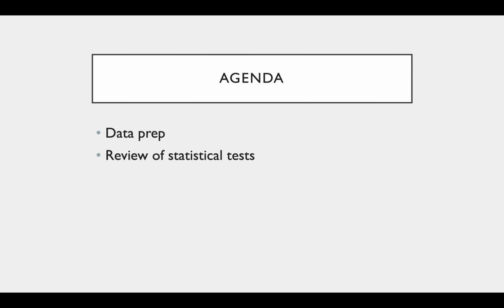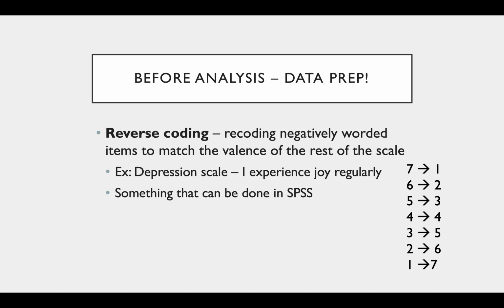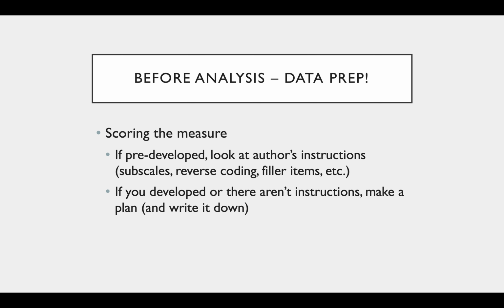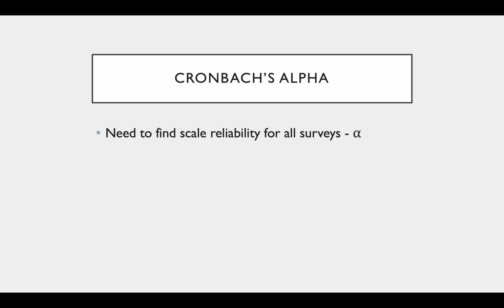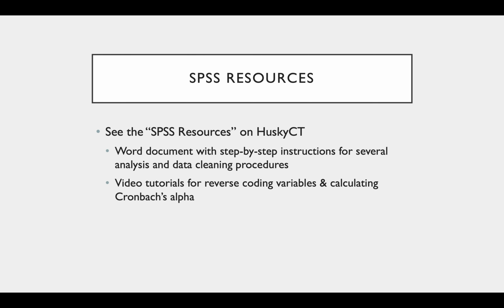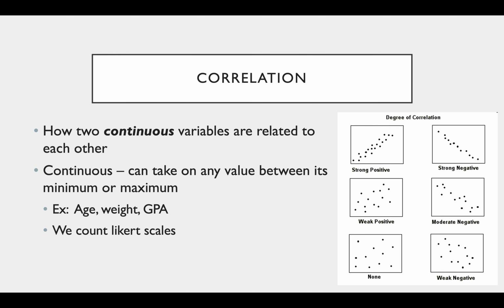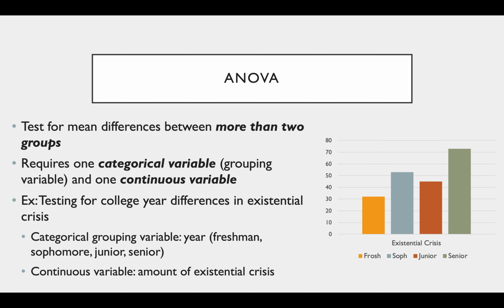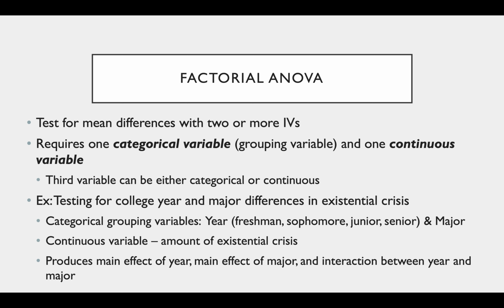Lab 8 Lecture